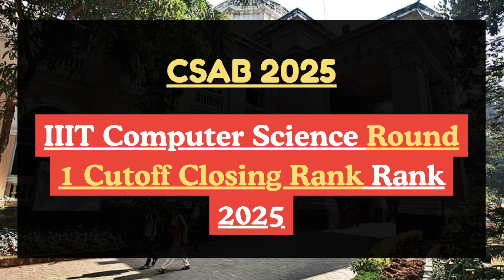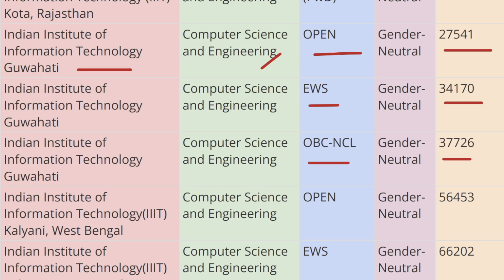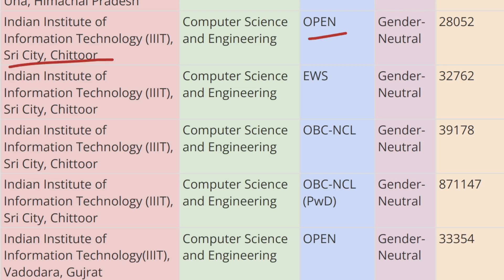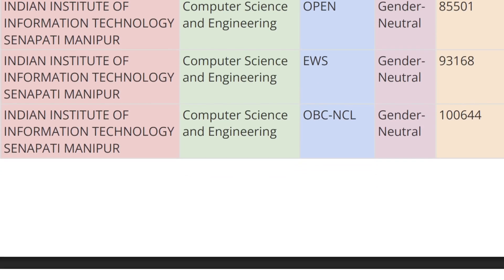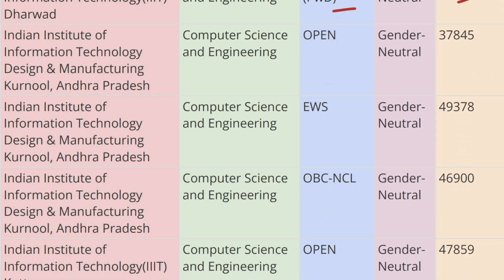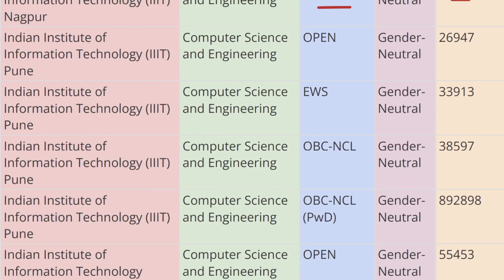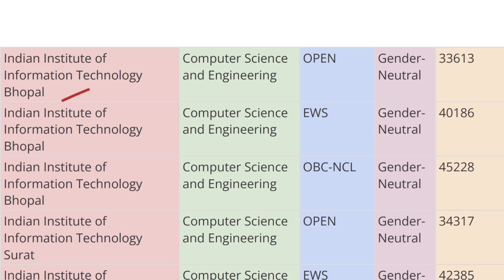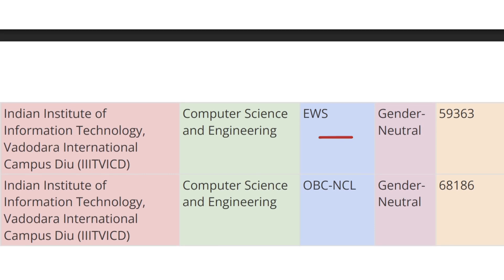CSAB 2025 IIIT CSE Round 1 Cutoff Closing Rank | OR CR & Category-Wise Seat Allotment Breakdown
CSAB 2025 IIIT Computer Science Round 1 Cutoff Ranks Released!
In this video, we bring you the official CSAB 2025 Round 1 closing ranks for IIIT Computer Science Engineering (CSE) across all participating IIITs in India. Get a college-wise & category-wise cutoff list, compare your rank, and check which IIIT you can target in the upcoming rounds.

We cover:
✅ IIIT CSE Round 1 closing ranks (General, OBC, SC, ST, EWS)
✅ College-wise seat allotment & trends
✅ Comparison with previous year’s cutoffs
✅ Tips for CSAB Round 2 & spot round counselling

If you are aiming for IIIT Hyderabad, IIIT Allahabad, IIIT Gwalior, IIIT Kancheepuram, IIIT Pune, IIIT Bhopal and more — this video is your complete cutoff analysis guide.

📌 Watch till the end to make informed choices for your CSAB counselling and secure the best IIIT for Computer Science.

CSAB 2025 IIIT CSE round 1 cutoff
CSAB IIIT computer science cutoff 2025
IIIT CSE closing rank 2025 CSAB
CSAB 2025 round 1 cutoff for IIIT CSE
IIIT computer science admission cutoff 2025 CSAB
CSAB 2025 IIIT seat allotment cutoff CSE
IIIT CSE category wise cutoff 2025 CSAB
CSAB 2025 IIIT general category cutoff CSE
CSAB IIIT OBC cutoff 2025 CSE
CSAB IIIT SC cutoff 2025 CSE
CSAB IIIT ST cutoff 2025 CSE
CSAB 2025 CSE cutoff for IIITs
IIIT CSE closing rank round 1 2025
CSAB 2025 round 1 opening and closing rank IIIT CSE
IIIT computer science counselling cutoff 2025 CSAB